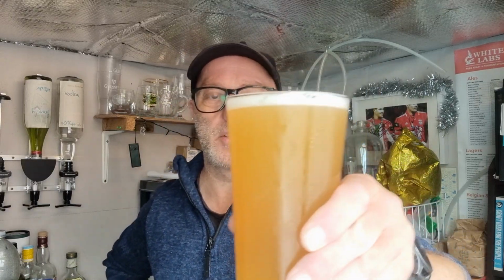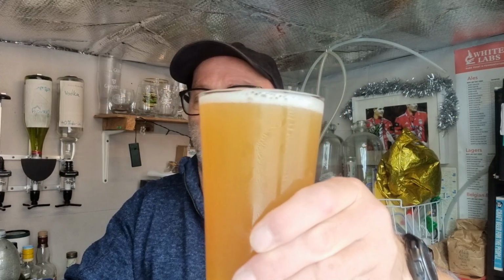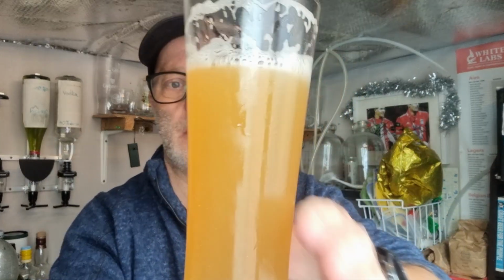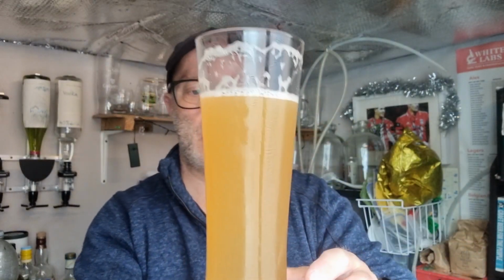Lazy Sunday #71 - The one about scotch eggs